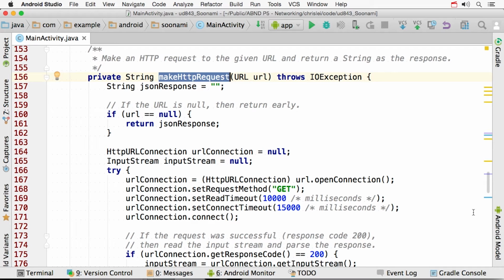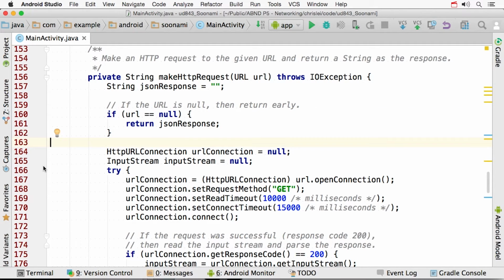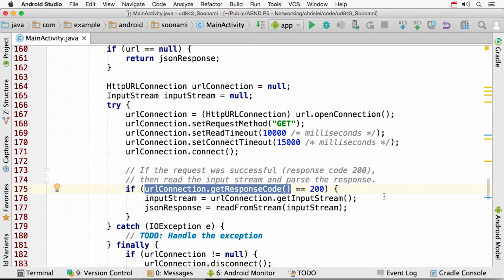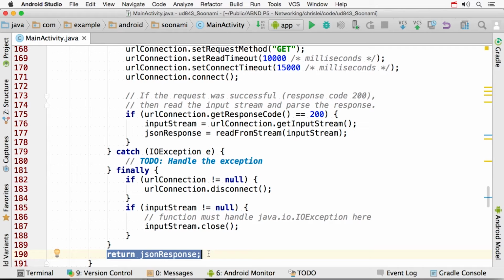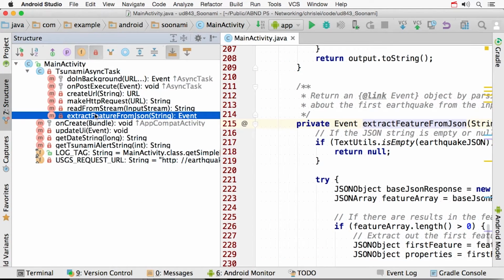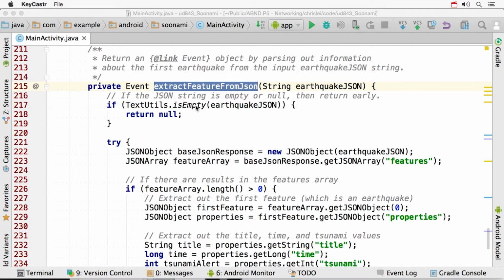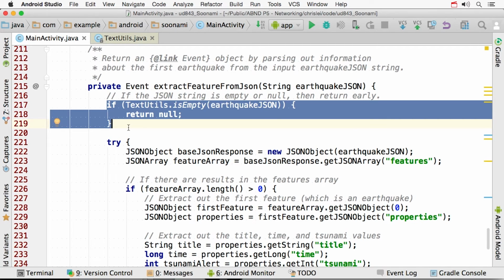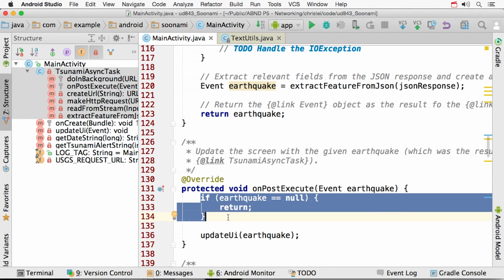Check HTTP Response Code in Soonami App